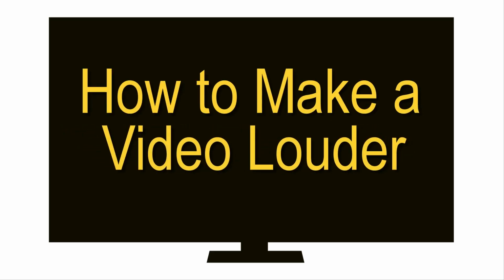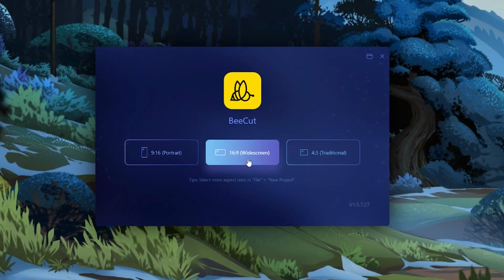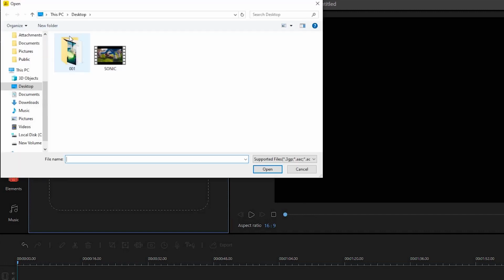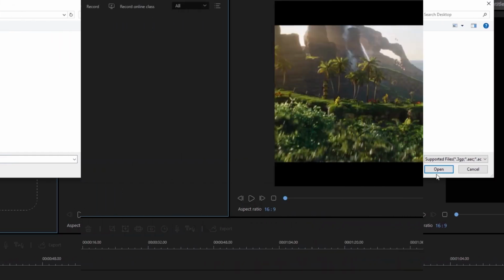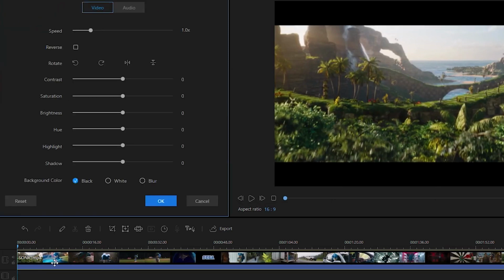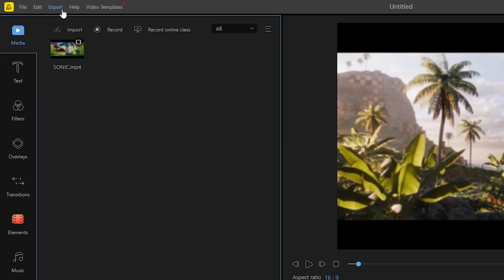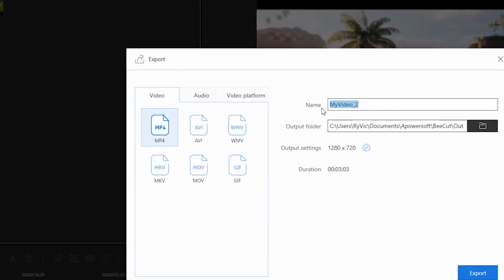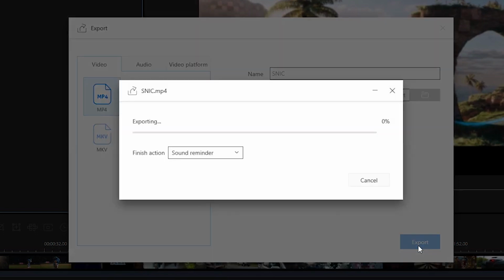How to Make a Video Louder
Do you wonder if it is possible to make a video louder? Let's find out about three solutions to your problem right in this video.